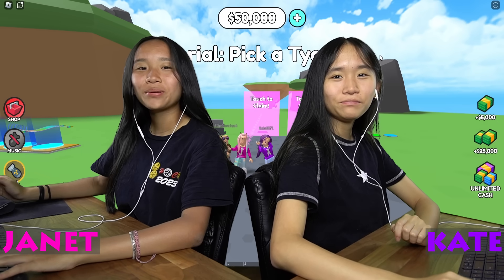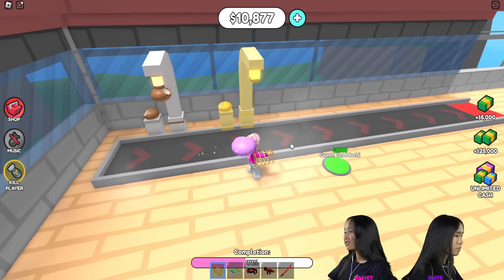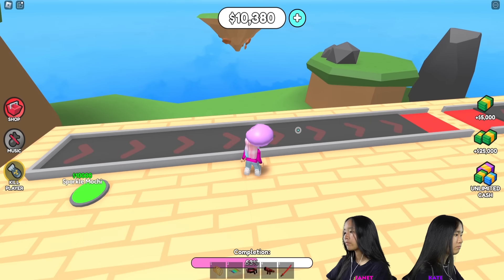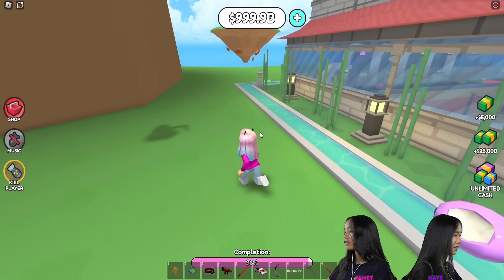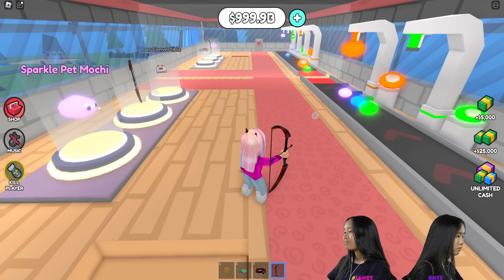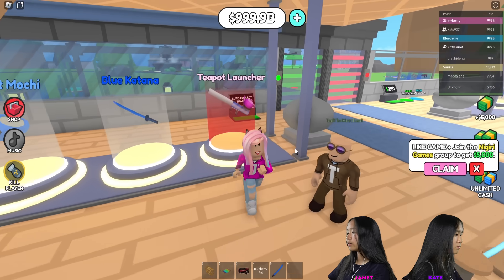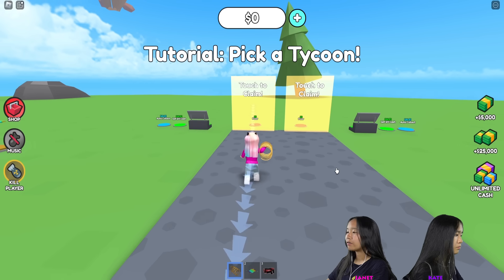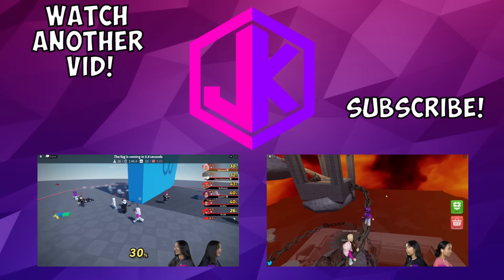We built a 2-Player Mochi Tycoon! | Roblox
In this video, we are going to be playing 2-Player Mochi Tycoon on Roblox. We're building a factory that makes mochi!